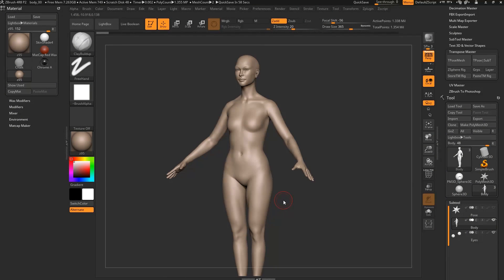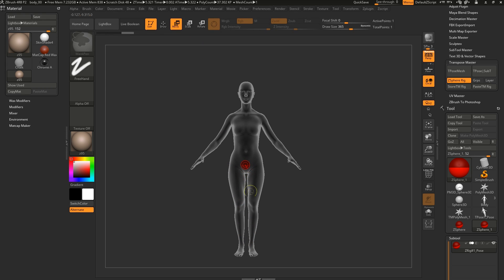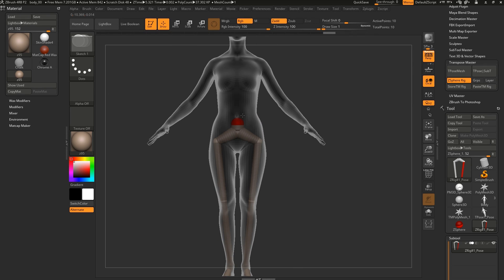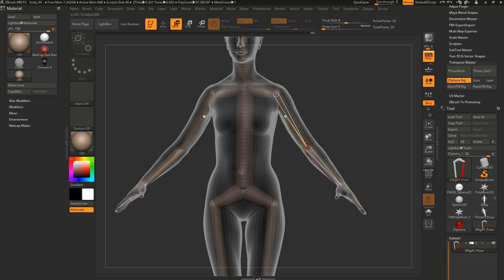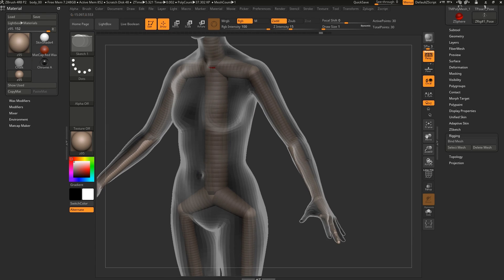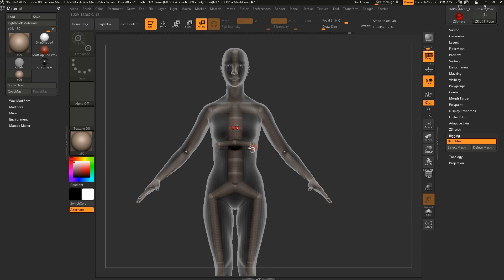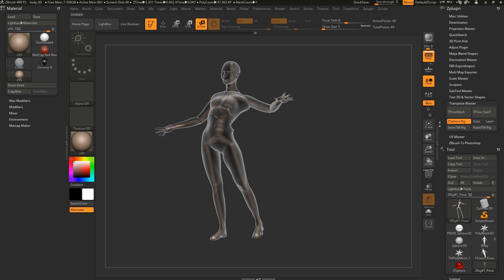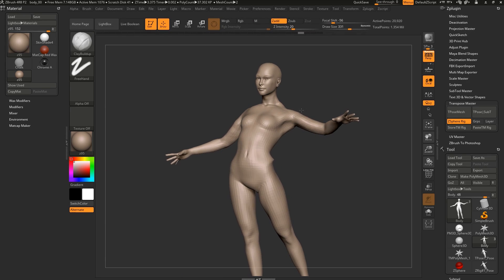Posing Characters in ZBrush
In this ZBrush tutorial, we go through how you can easily pose your characters using Zspheres and Transpose Master. This is one of the most efficient ways of posing characters in any 3D software and it's simple to set up, compared to traditional rigging.